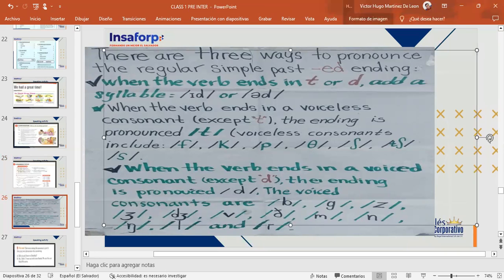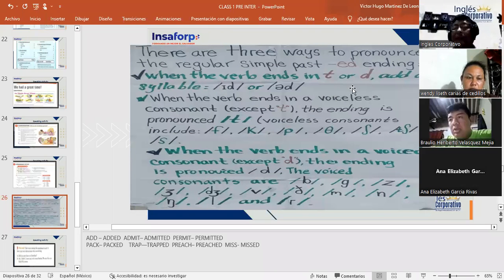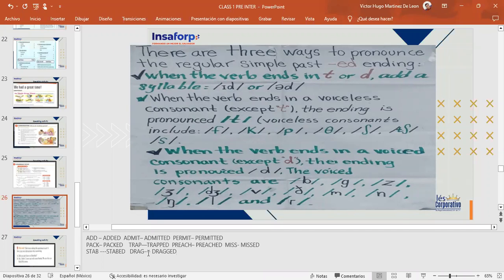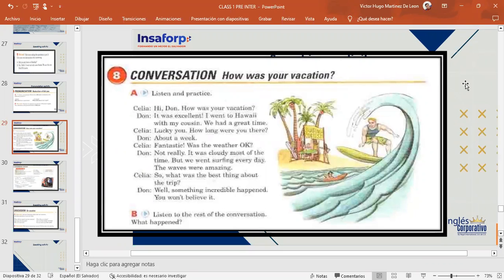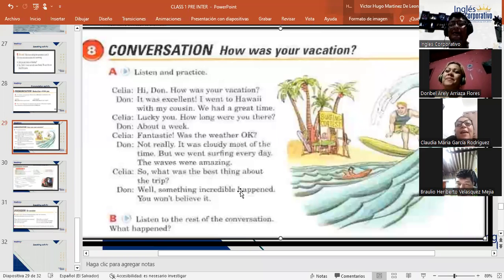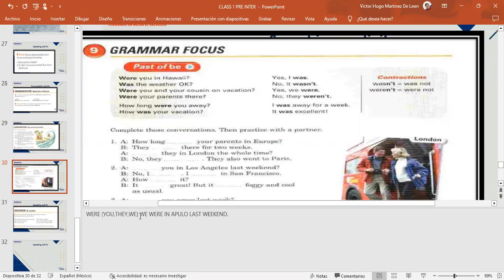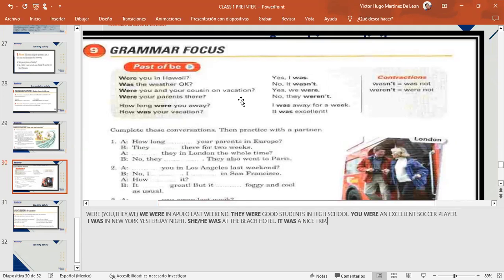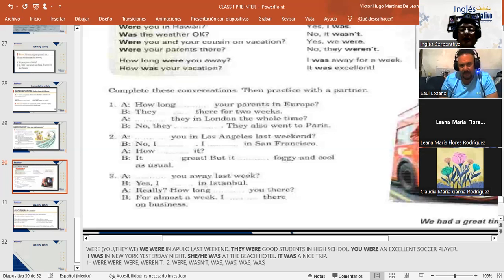CLASS 6-7-3-2023-FI-REGA-130-MARTINEZ DE LEON-WAS /WERE